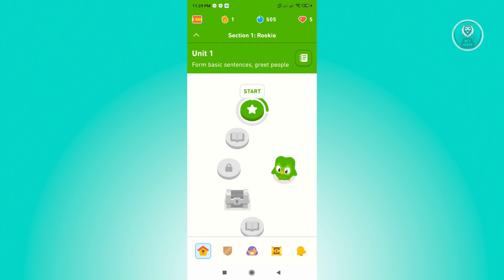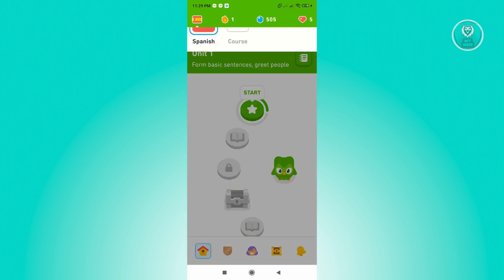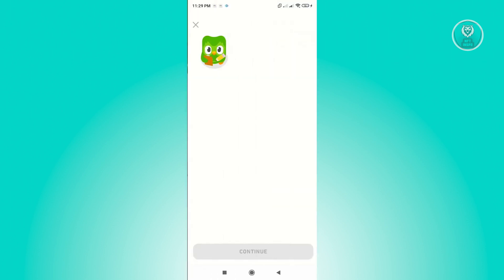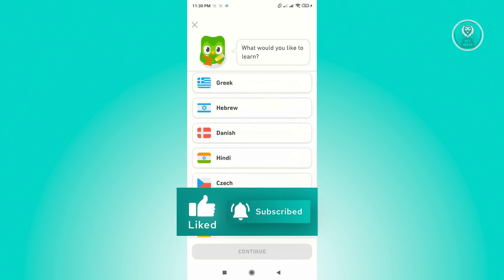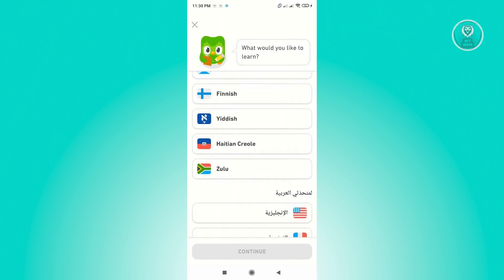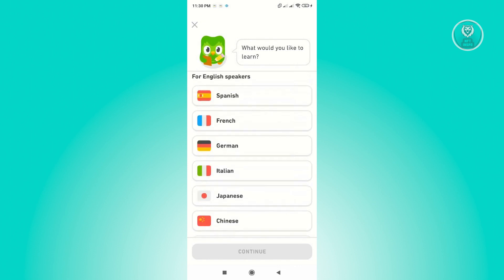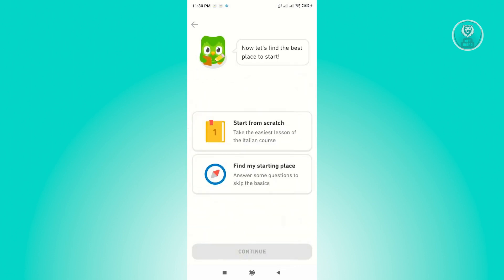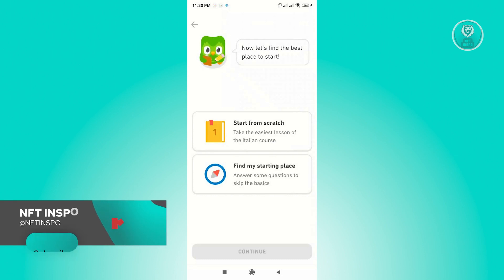How To Change Language In Duolingo App (2025)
If you want to be able to change language in duolingo app then this video will be perfect for you!